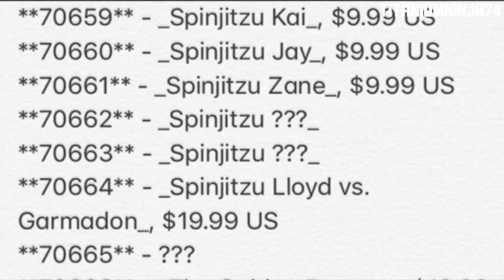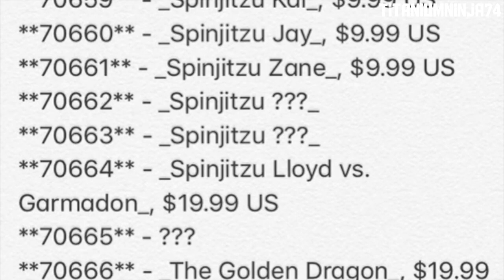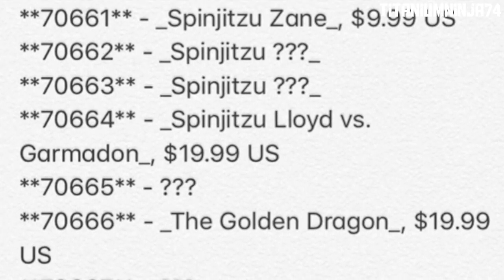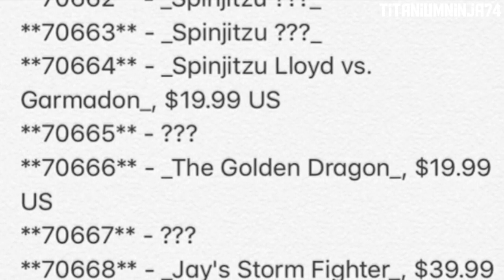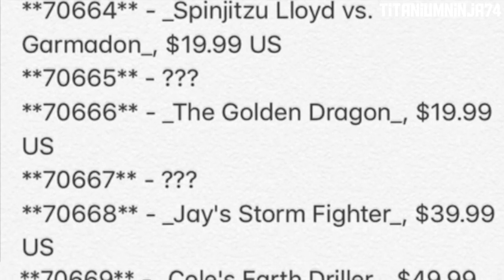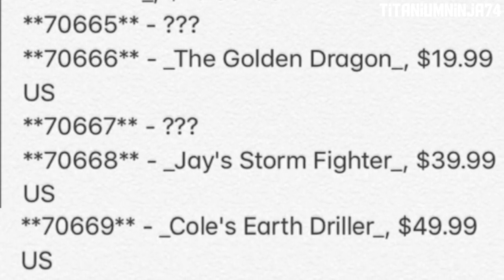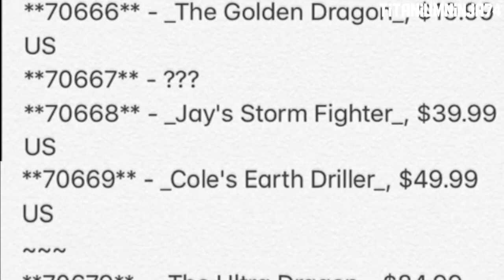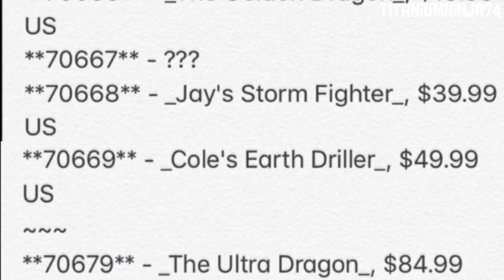Ninjago Masters of Spinjtzu: 2019 Set Names